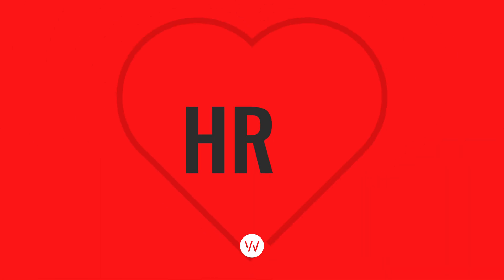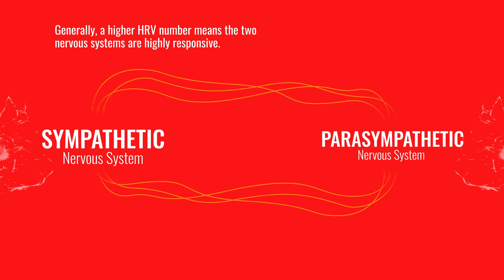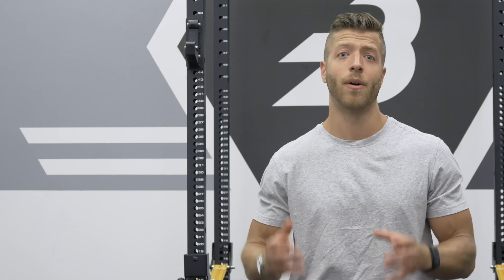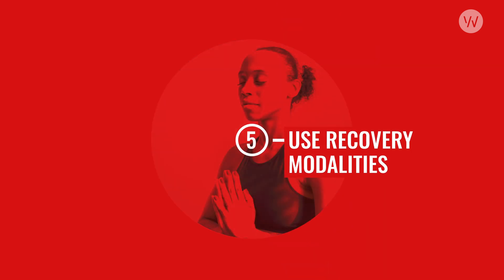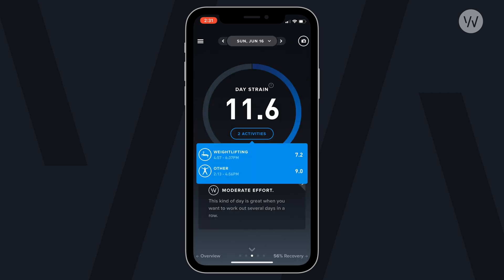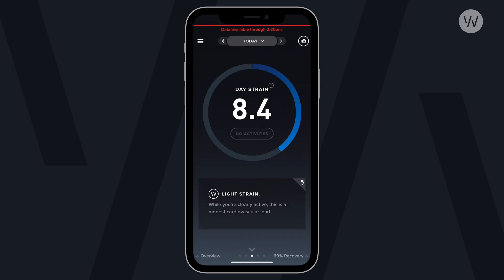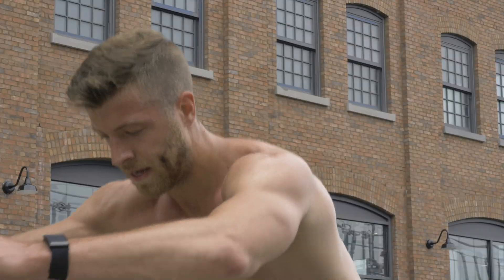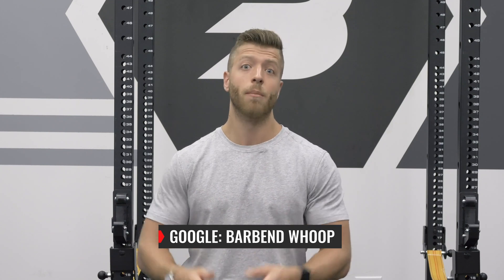What Is HRV (Heart Rate Variability)? 5 Ways to Improve It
HRV - Heart Rate Variability

The WHOOP Strap utilizes HRV, along with other factors to assess readiness and recovery. If athletes understand these two variables, then they can strategically train without overreaching and burning out.

0:54 - What Is HRV (Heart Rate Variability)? HRV Explained

HRV is the time variability exists between heart beats. This variation creates a number that relates to autonomic nervous system health.

The autonomic nervous system includes the sympathetic and parasympathetic nervous systems, which interact with one another in an acute and day-to-day basis.

Sympathetic = Fight or Flight Responses
Parasympathetic = Rest and Digest Responses

If these two nervous systems are highly responsive, then an athlete will typically have a higher HRV. And if there’s an imbalance, then HRV will be lower.

It’s important to remember that high and low HRV numbers are related to one’s norm, and there is no clear-cut perfect equation for assessing what is “high” and “low” for everyone.

What Can Affect HRV?

There are multiple factors that can affect HRV. Some of these include,

-Genetics
-Age
-Environment
-Sex
-Diet
-Overall Health

Like training and diet, HRV should be taken into the context of one’s lifestyle, overall training goals, and daily habits.

How WHOOP Uses HRV

WHOOP accounts for the different HRV factors above learns from your body the more you use it. This allows WHOOP’s algorithm to better illustrate your readiness and recovery.

When first using a WHOOP Strap, activity levels and recovery needs are compared to those of the same age, sex, and activity level. Then after about four days, WHOOP will begin to learn and adapt to your own physiology, which helps with understanding what’s considered normal for your performance.

To assess recovery needs and training readiness, WHOOP compiles daily strain and workout strain, then relates these strains to how much recovery and sleep an individual needs to get by, perform, or peak.

Within the WHOOP app, there is a graph that presents daily strain in accordance to undertraining, optimal training, and overreaching. This is a useful system to help athletes avoid overreaching and setting themselves back due to burnout.

Google: BarBend + What Is HRV?